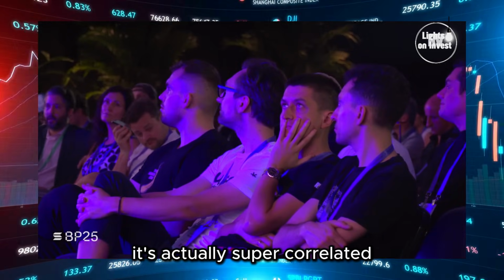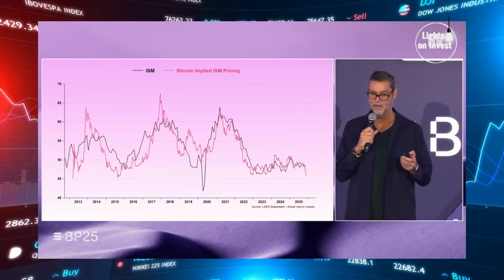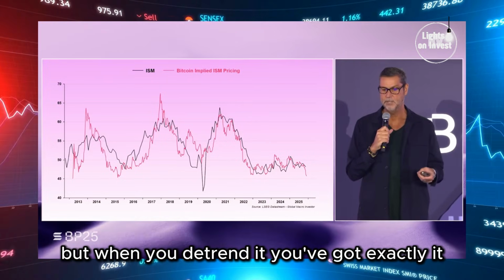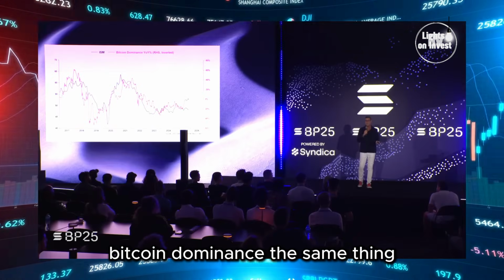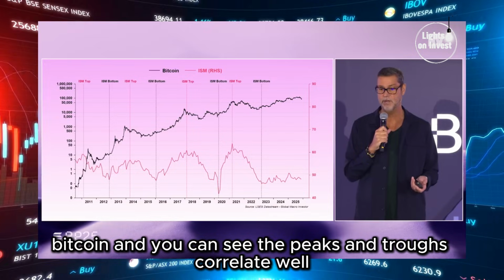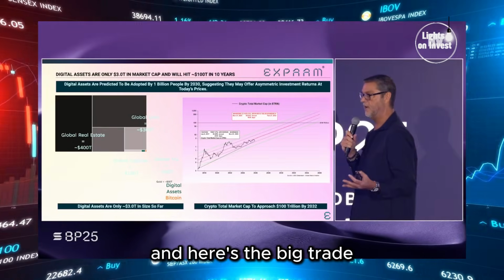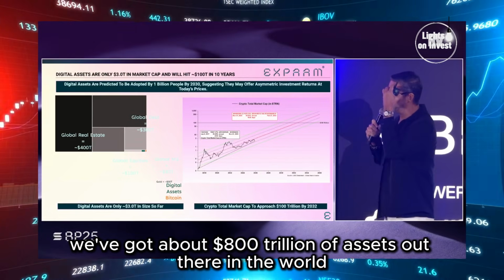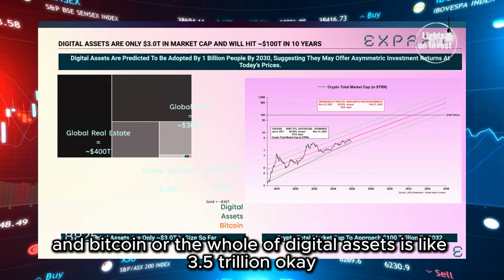Raoul Pal Reveals a 2026 BTC Insight That Could SHAKE The Entire Crypto Market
Raoul Pal is sounding the alarm and what he’s revealing about Bitcoin and the crypto market in 2026 could completely change how investors see the next cycle. In this video, Raoul Pal breaks down a powerful BTC insight tied to macro trends, liquidity, AI-driven markets, and shifting capital flows that could shake the entire crypto market.

We explore what this means for Bitcoin price prediction, Crypto, BTC, Ethereum, ETH, and major altcoins like Solana and XRP, while connecting the dots to the stock market, stocks, and broader Wall Street dynamics. As BlackRock, institutional investors, and AI-driven strategies reshape the market, Raoul Pal explains why this moment could redefine money, investment, and investing as we know it.

With rising fears of a market crash, bitcoin crash, and growing uncertainty across US news and world news, this analysis dives into the real risks and opportunities ahead. From bitcoin news and crypto news to cryptocurrency news and global finance, this is a must-watch for anyone tracking the future of Bitcoin, cryptocurrency, and the market.

Is 2026 the year everything changes — or the year most investors get left behind?